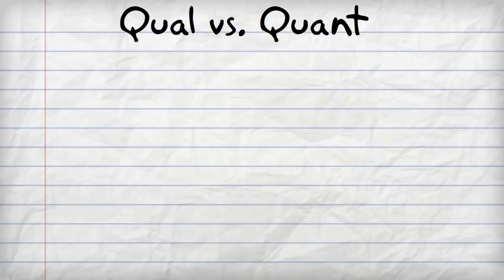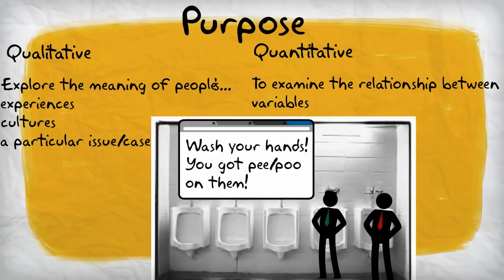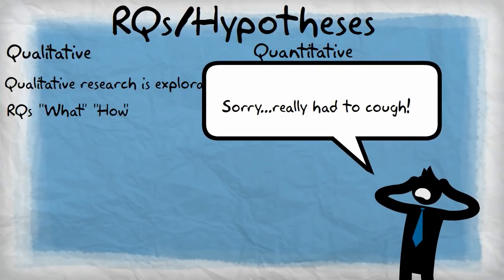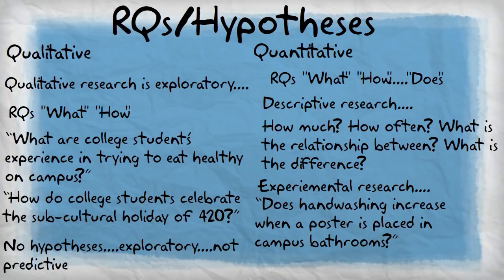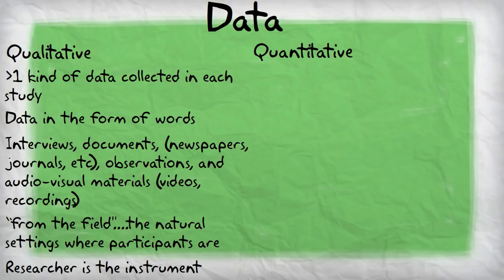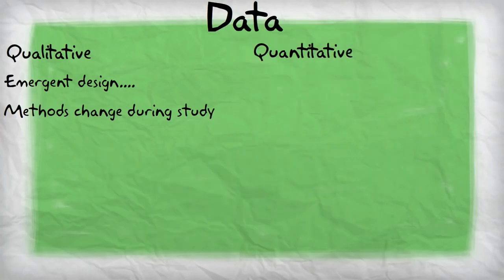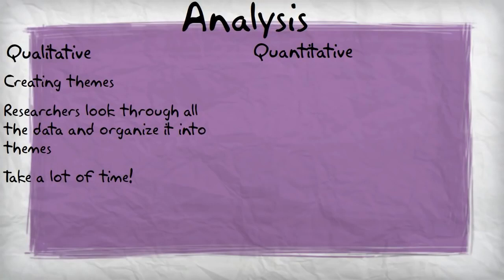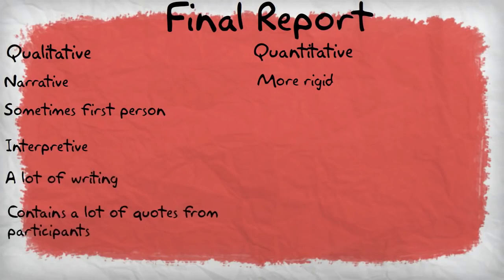Quant vs Qual